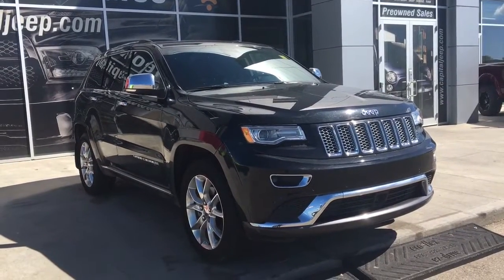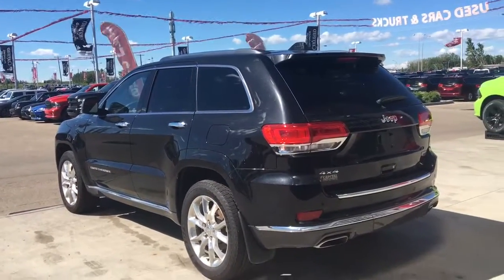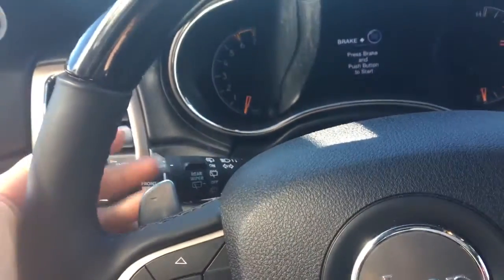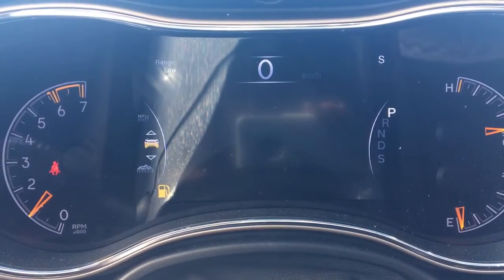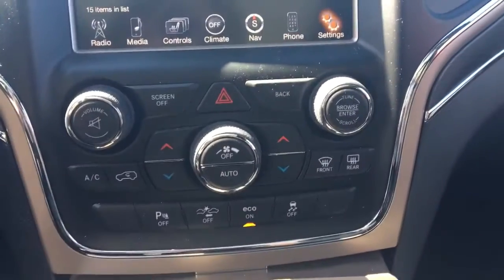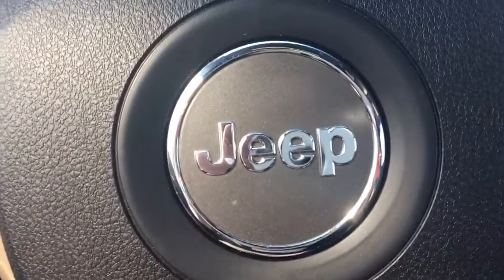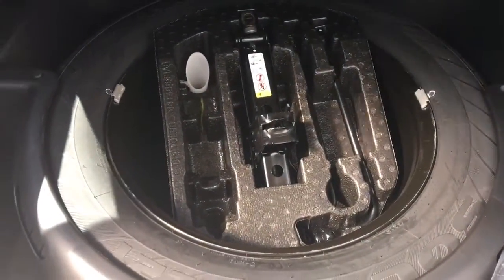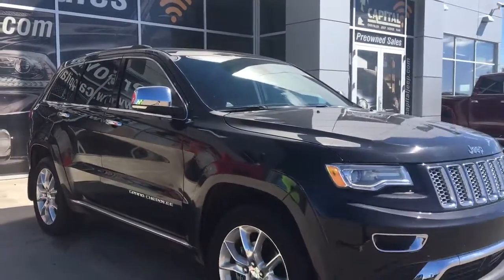2015 Jeep Grand Cherokee Summit|Touch Screen| Leather Seats|4X4|Capital Jeep Walk Around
The 2015 Jeep Grand Cherokee Summit is one capable, good looking off-road SUV but with the vastly improved ride, steering, and soft-touch sophistication of a crossover. Interior features include power windows, locks and mirrors, power driver and passenger seat controls, easy push button start, steering mounted controls, touch screen for with radio, climate, navigation, and Bluetooth options, AUX and USB plug ins, rear park assist sensors, back up camera, heated front and rear seats, remote keyless entry with factory command start, and much more! Fuel economy wise you can expect get 13.9L/100kms with city driving and 9.8L/100kms with highway driving! Certified Accident Free Car proof Report, with Full Safety Inspection included. All work has been completed to pass safety inspection! Call or email to schedule your evaluation drive today!